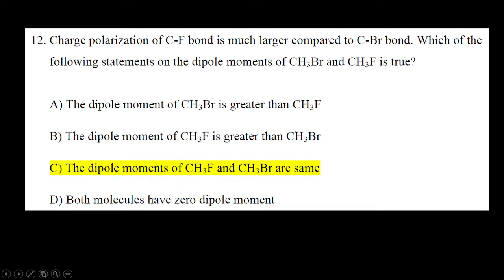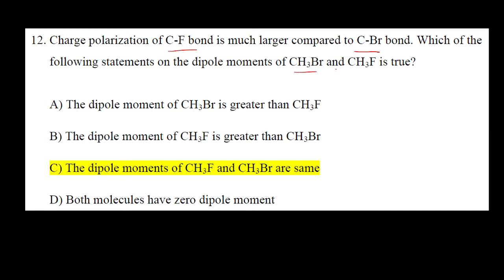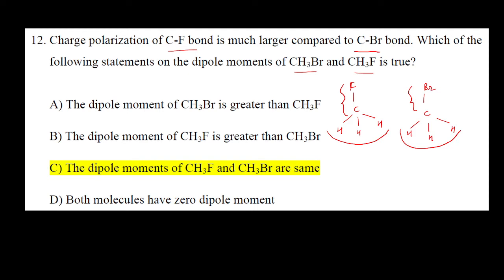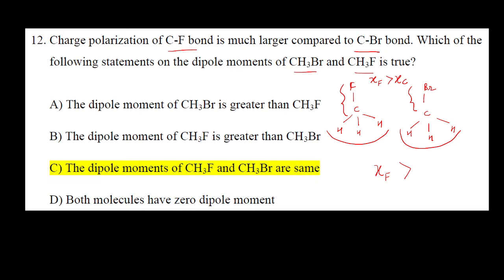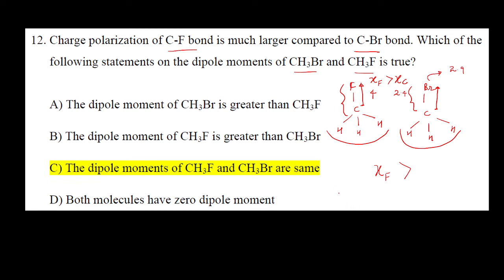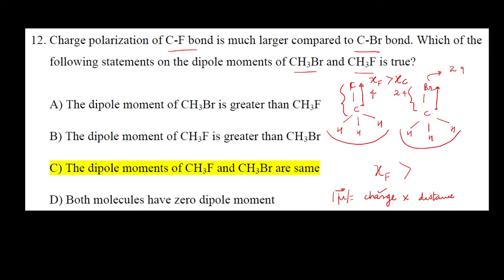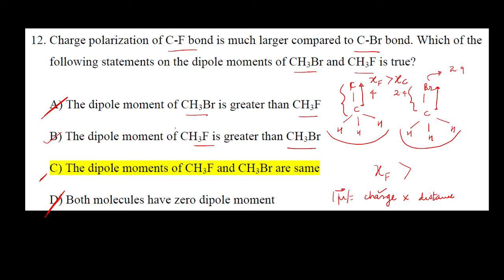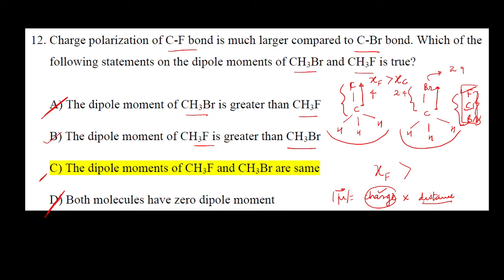TIFR GS PYQs | 2021 | Chemistry